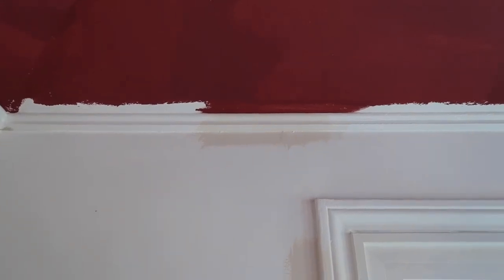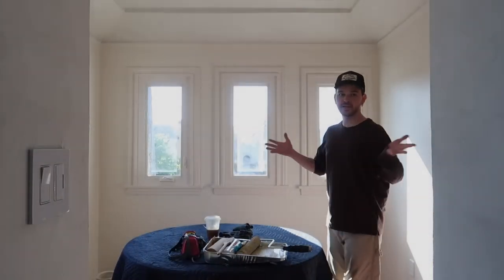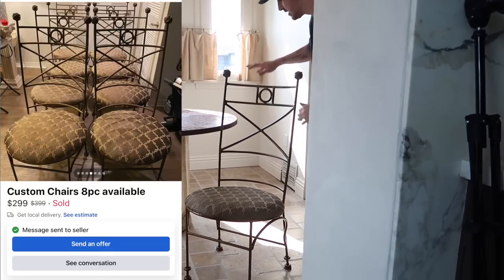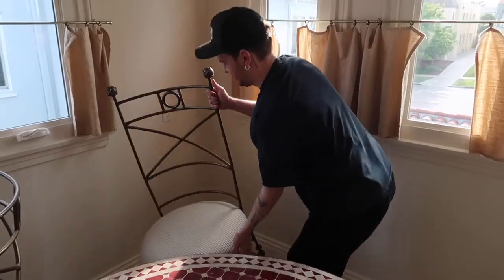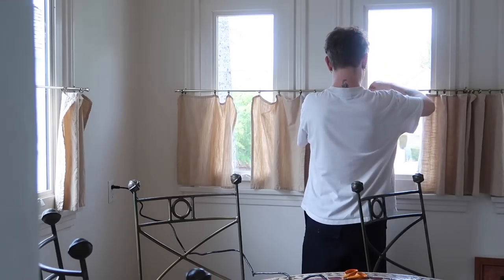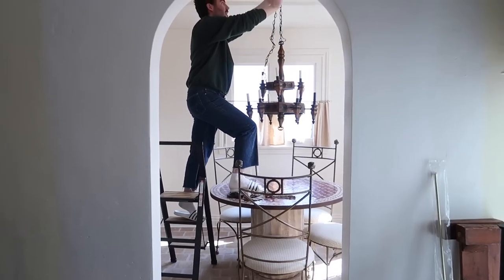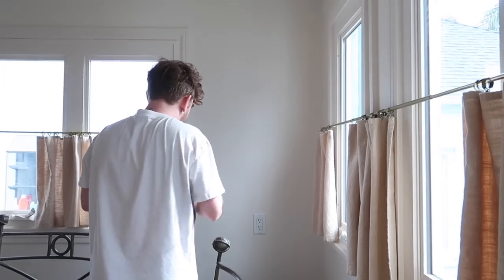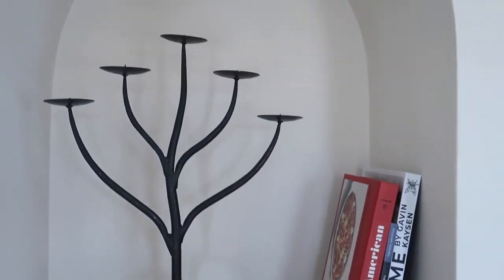EXTREME Wohnzimmer-, Küchen- und Esszimmer-Umgestaltung! 🏠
EXTREME Breakfast Nook Makeover From Start to Finish ✨ MAJORITY THRIFTED!